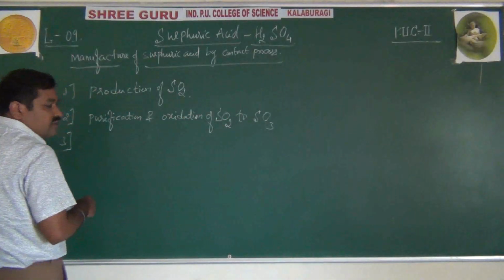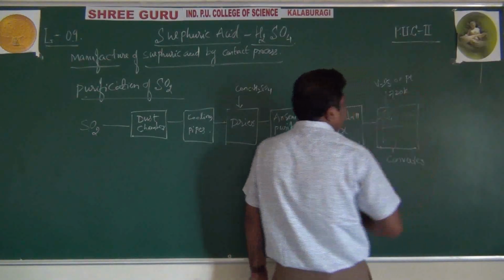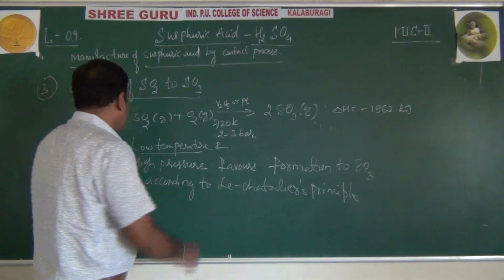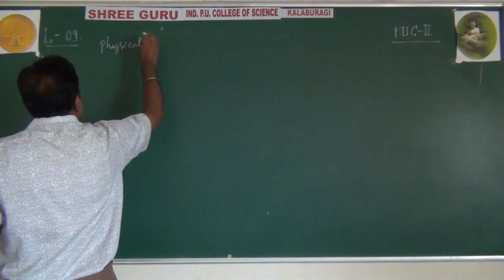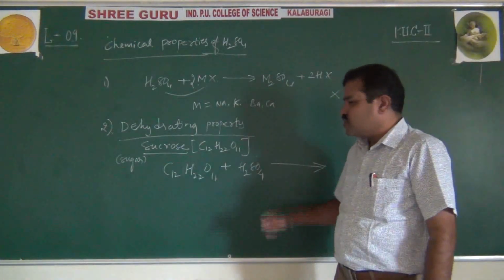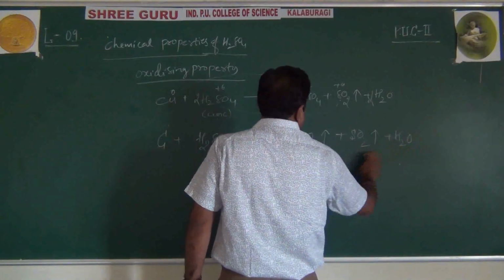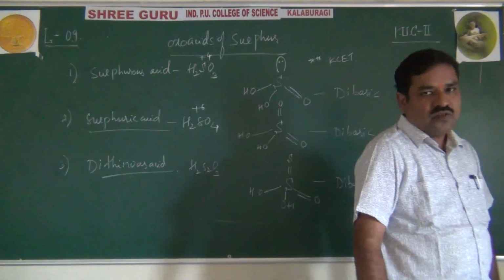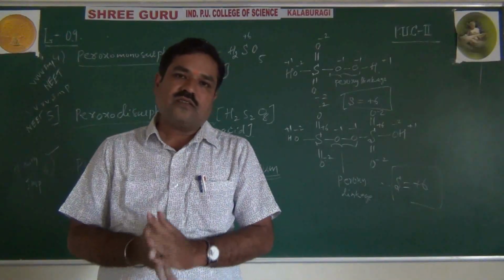PUC - 2, CHEMISTRY - LECTURE 9- Some p-Block elements - BY PANCHNATH SIR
Outro Credit's to ( Rohan Graphic's ) Broken Joystick